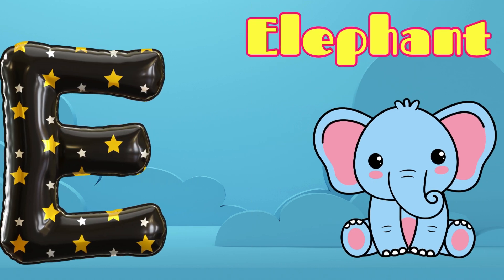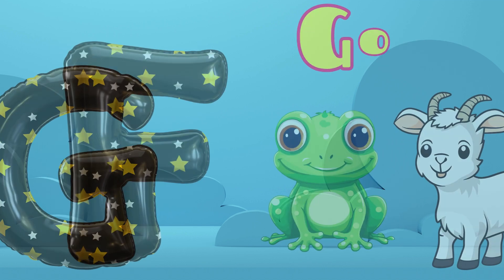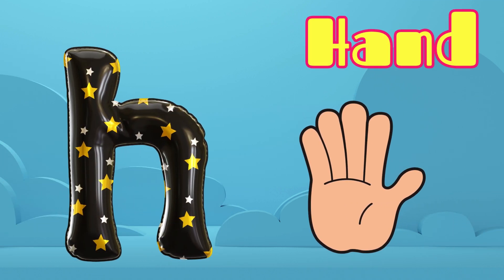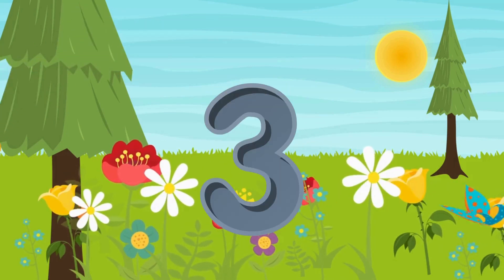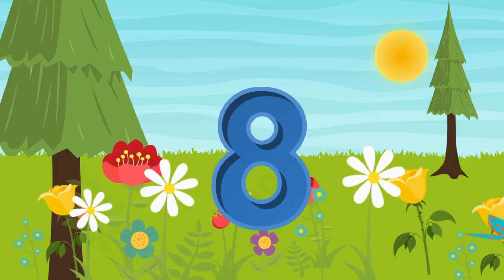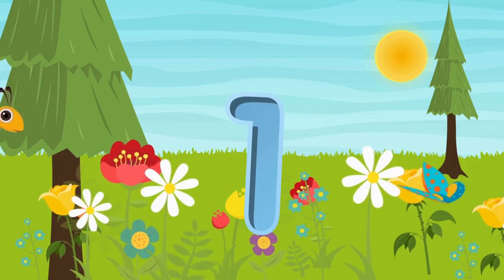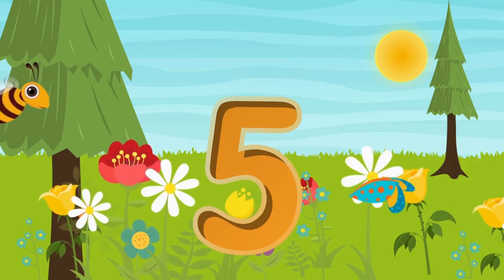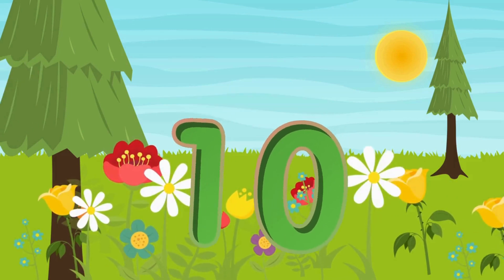ABC Phonics Song | Phonic Song for Kids | ABC Alphabet Songs with Sounds for Toddlers